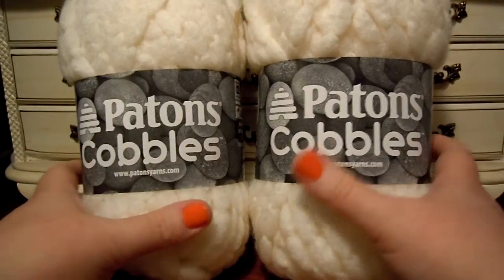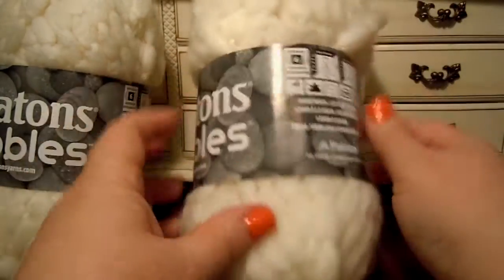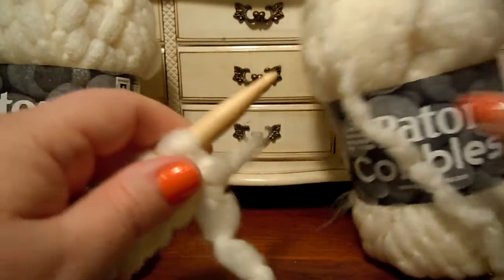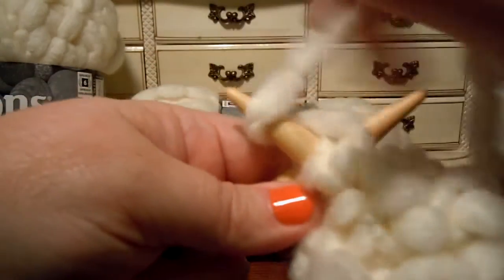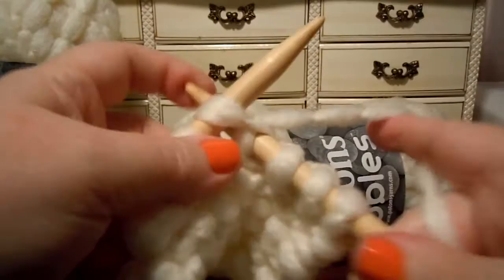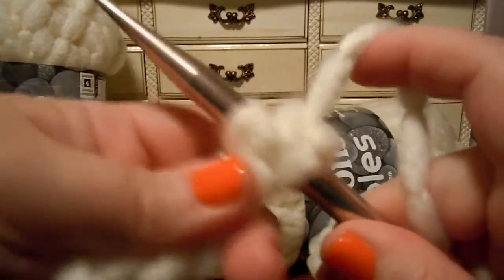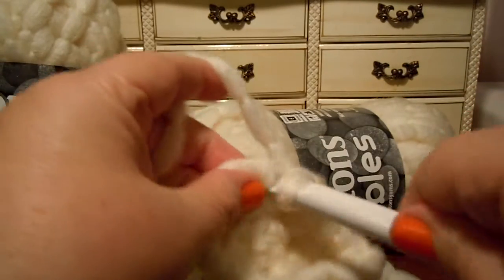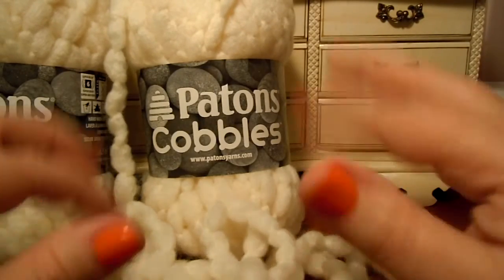Patons Cobbles - Yarn Review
Here is my review of Patons "Cobbles" yarn.  Light, fluffy, and easy to work with.  Makes a nice, cushy fabric.